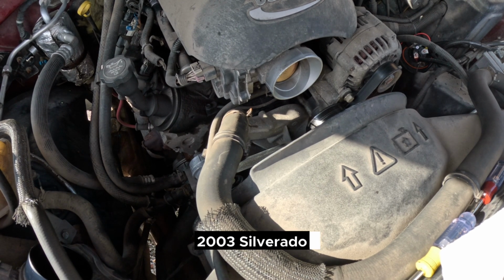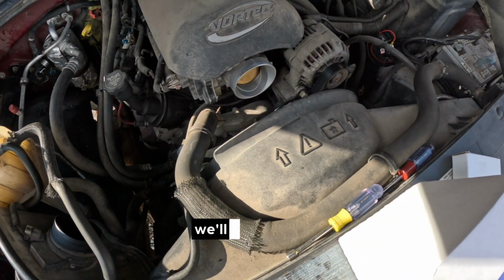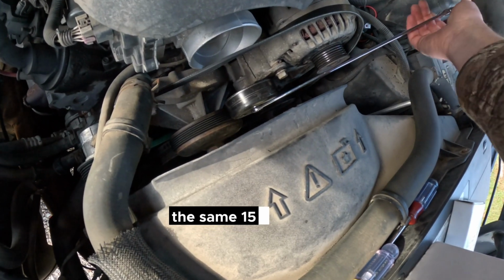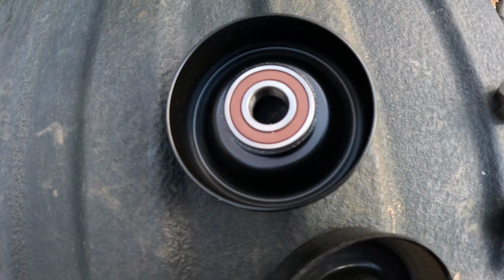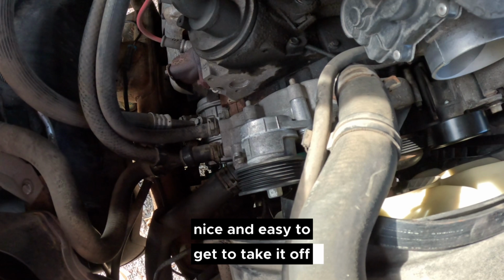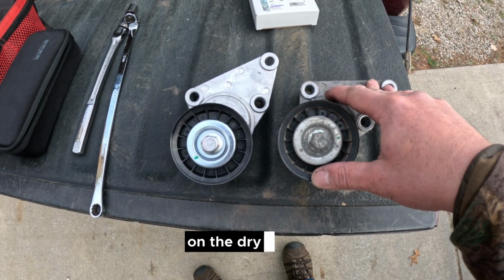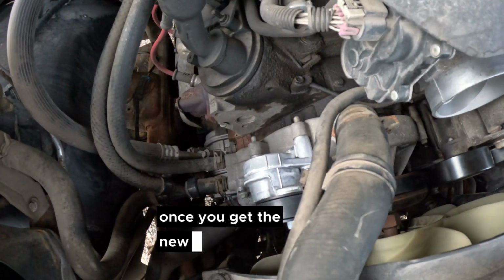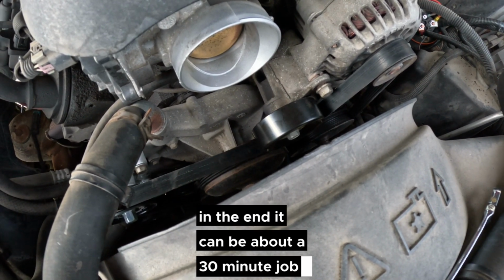Silverado idler and tensioner Replacement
Silverado idler and tensioner replacement tutorial! Watch us show you exactly how to do this yourself!

 you would need to do this when you get a squeaky sound coming from the engine.

Parts

(tensioner pulley)

(drive belt idler)

🧢 Adventure & Repeat merch helps support future projects and videos.